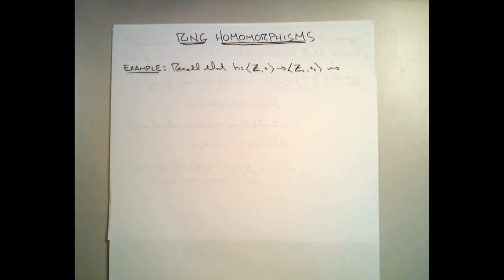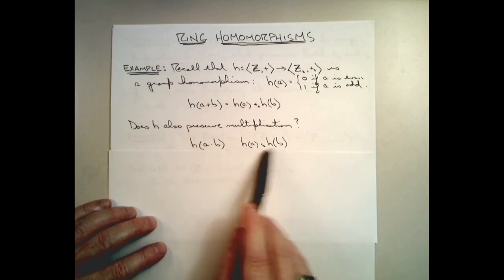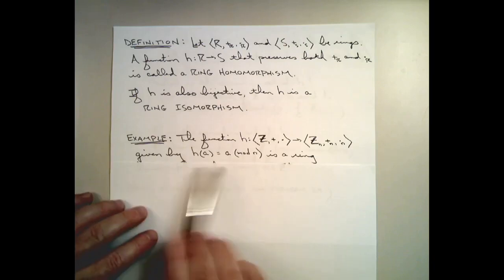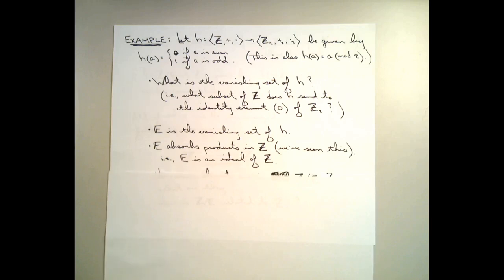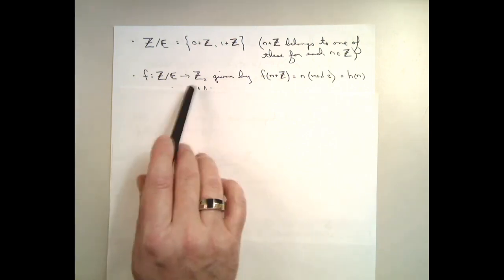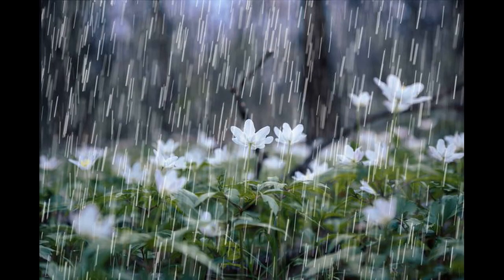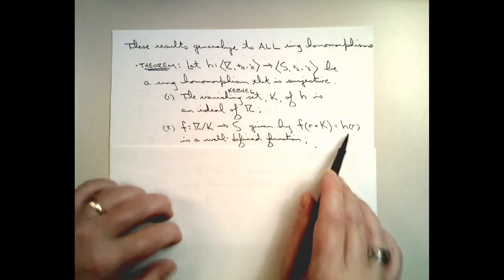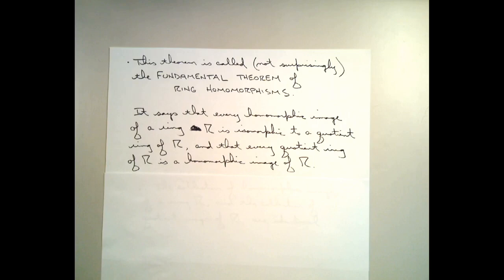Fundamental Theorem of Ring Homomorphisms: Identifying the homomorphic images of a ring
If h is a surjective ring homomorphism from a ring R1 to a ring r2, then there is some set of elements of the ring R1 that gets sent to the zero element (the additive identity) of the ring R2. This set of domain elements is traditionally called the kernel of the homomorphism h. We call this set the vanishing set of h since being sent to zero is akin to vanishing. We saw in a previous video that the vanishing set of h is a subring of the domain R1. Moreover, if a is any member of the vanishing set of h and x is any member of R1, then a*x and x*a are both members of the vanishing set of h. In other words, the vanishing set K of h has the property that it absorbs products. That is, the vanishing set of h is an ideal of R1. Therefore, R1/K is a ring. We discuss in this video that R1/K is isomorphic to R2. In other words, every homomorphic image of R1 is isomorphic to a quotient ring of R1. Moreover, every quotient ring of R1 is a homomorphic image of R1. Therefore, there is a one-to-one correspondence between the homomorphic images of a ring, and the quotient rings of that ring. This result is known as the Fundamental Theorem of Ring Homomorphisms. It stands as one of the hallmarks of the study of Ring Theory.